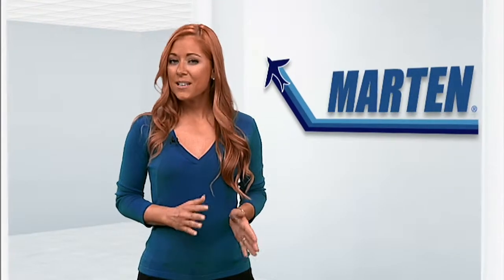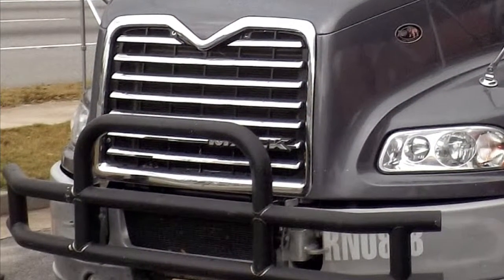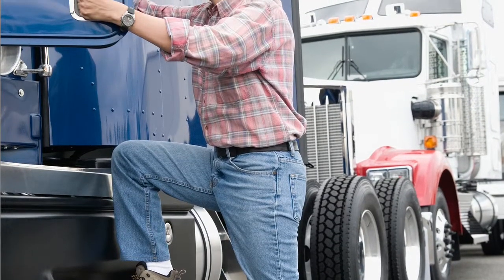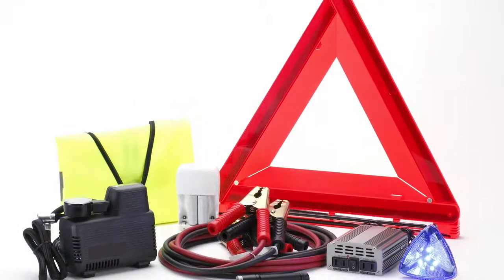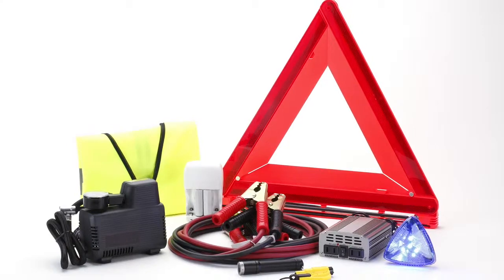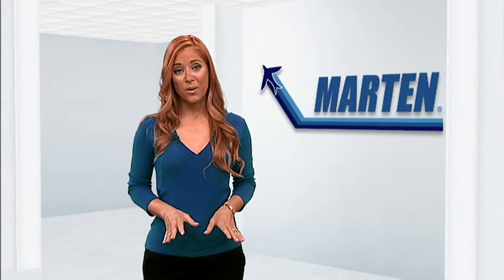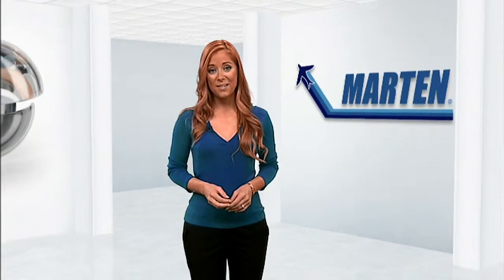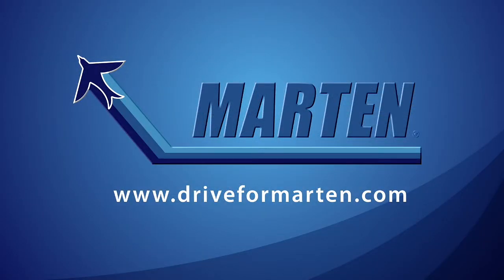Trucking Safety | Marten Transport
Marten Transport® is always focused on trucking safety. We keep drivers safe by requiring drivers to meet trucking regulations and consistently reviewing truck driving safety topics. Marten Transport offers downtime pay for inclement weather and encourages three points of contact to ensure drivers don't fall getting in and out of their trucks.